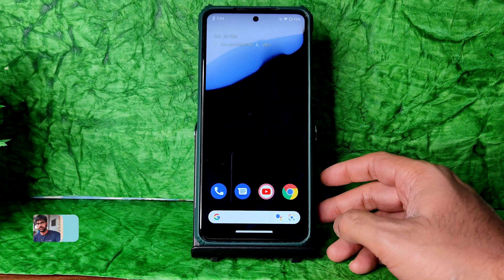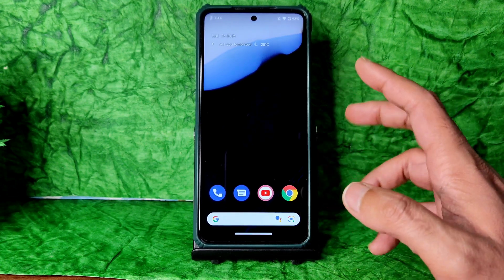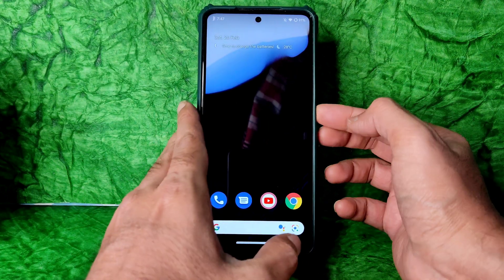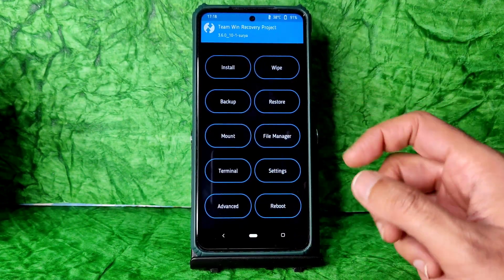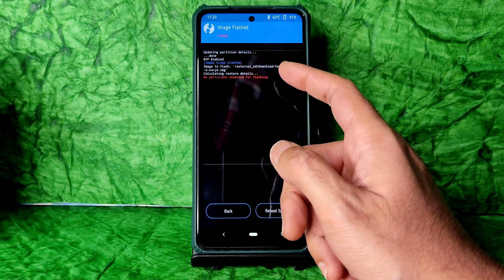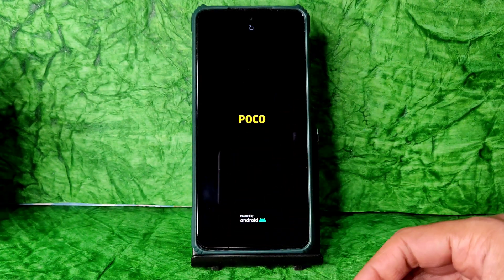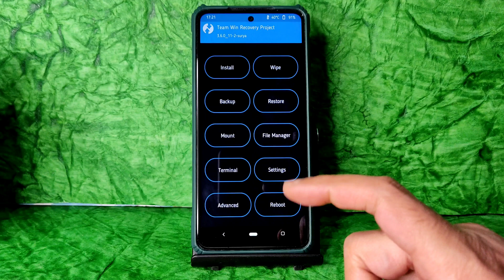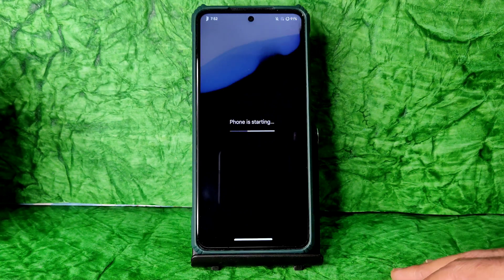Twrp 3.6.0 11-2 Surya Update For Poco X3 NFC 🔥🔥🔥